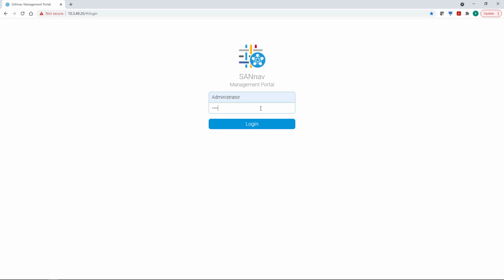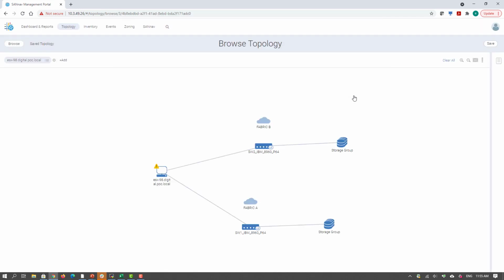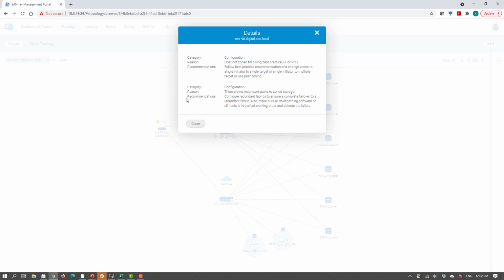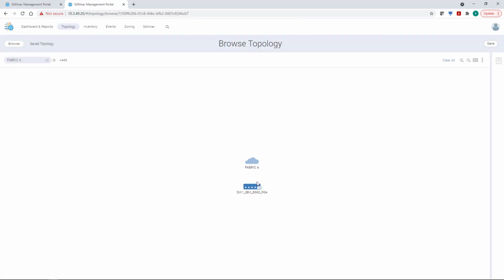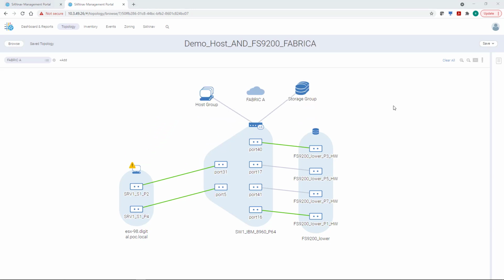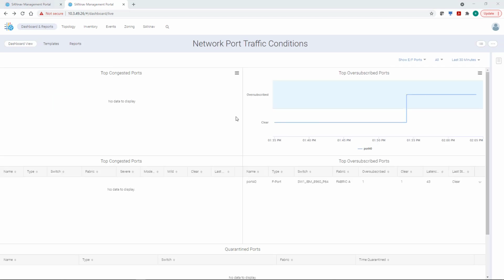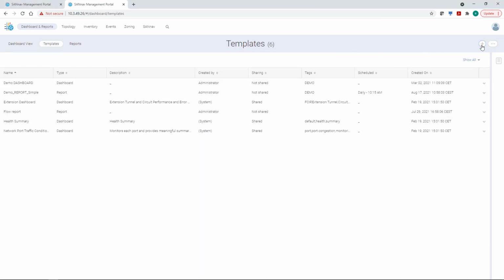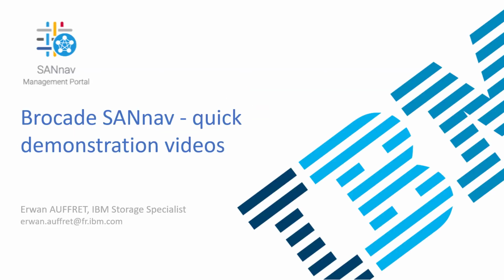SANnav Demo - Part 1: Dashboards and Topology View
SANnav Management portal demo video showing how to use the Dashboards and the Topology View